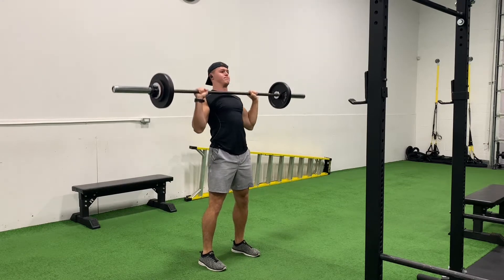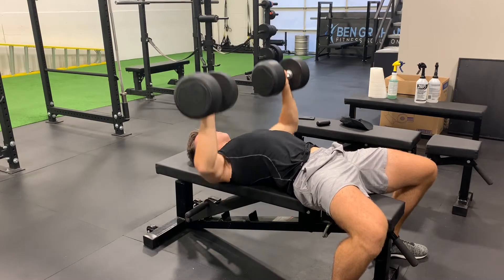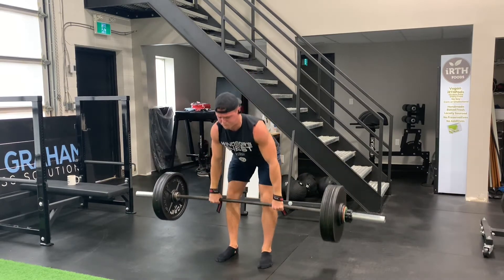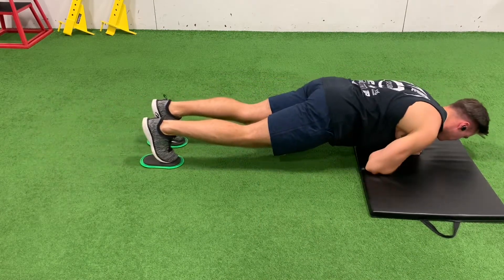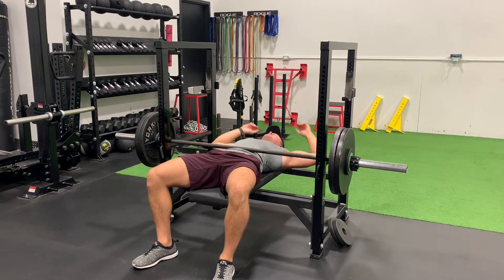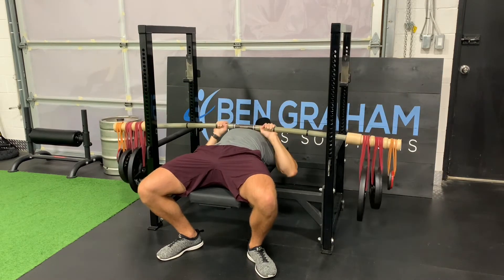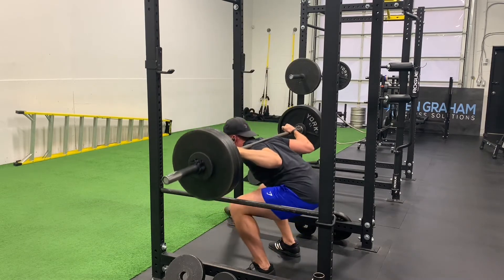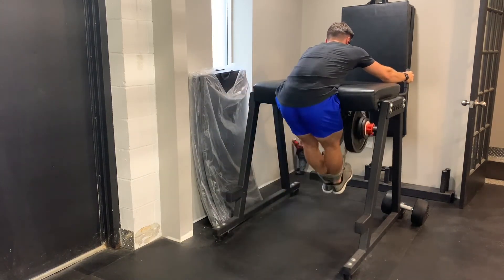Tough week of workouts - Road to a 315lb Bench Press - Ep. 39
This past week was definitely some of the hardest workouts I've had in awhile. But I still managed to come away with some PRs.

Hit a new 5 rep max on both the squat and deadlift.

Unfortunately I failed on my bench press on the last rep. But you can't win them all.

Bench press has always been a weak point of mine and definitely is the lift where I have the least amount of confidence.

I know what I need to work on and that is on my lockout of my bench press. (AKA, triceps).

As the saying goes, "you can never have enough triceps."